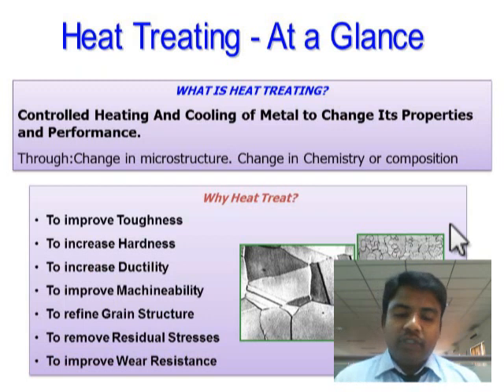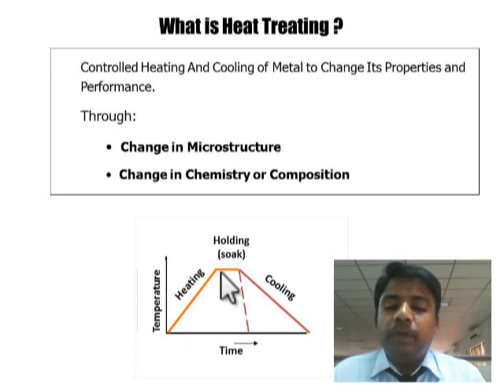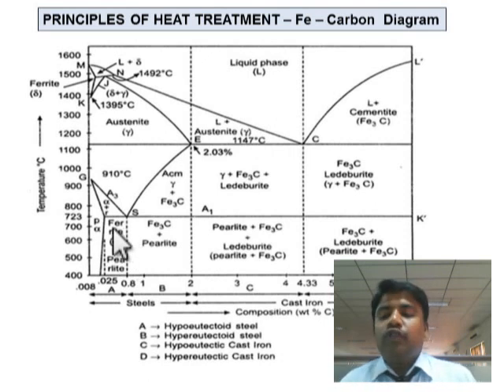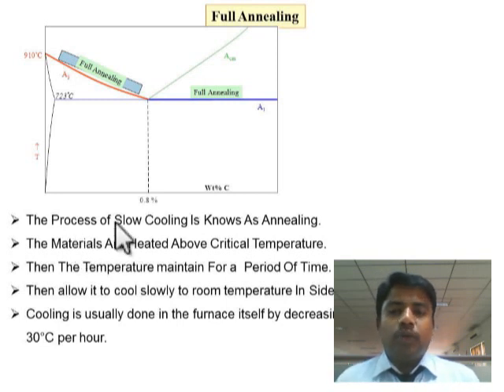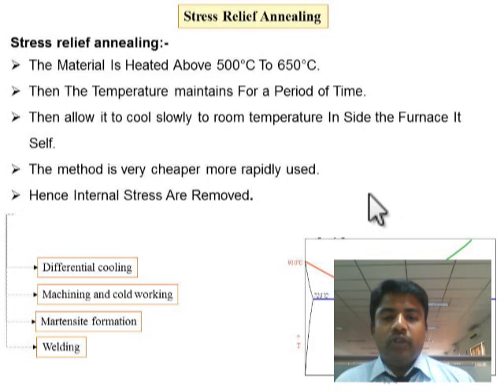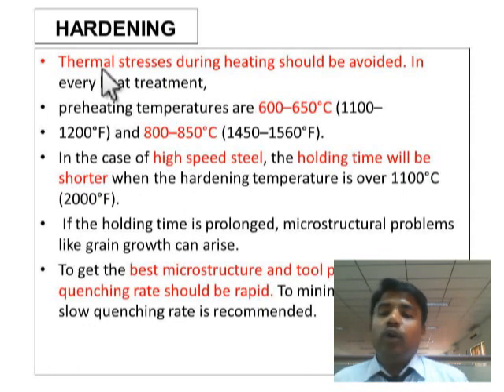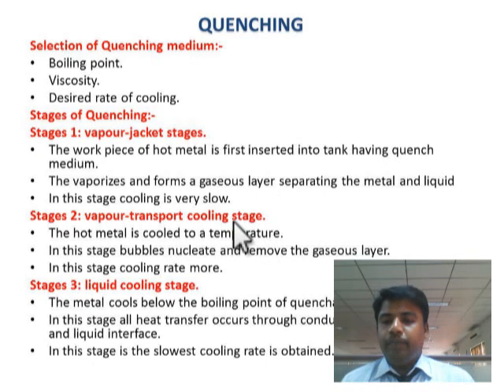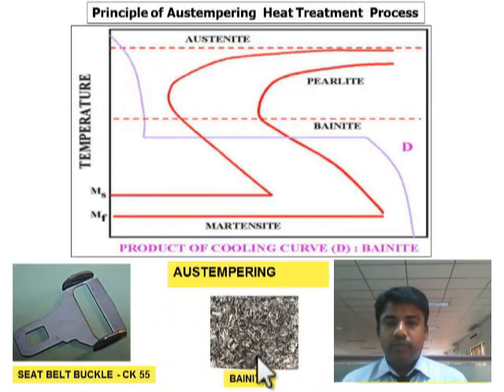Heat Treatment by Mr S Louies Praveen